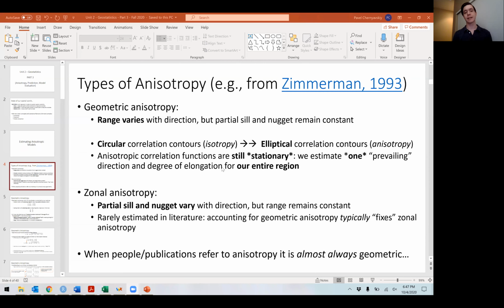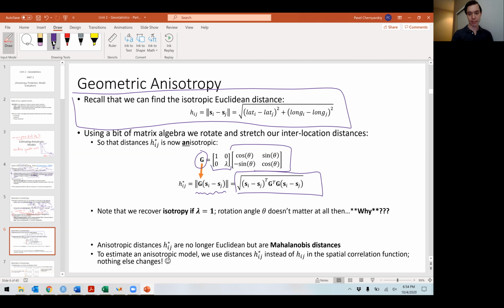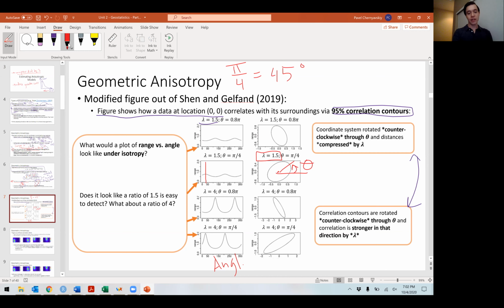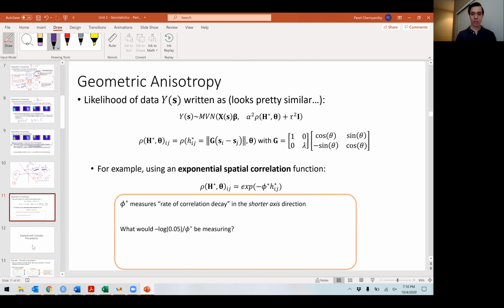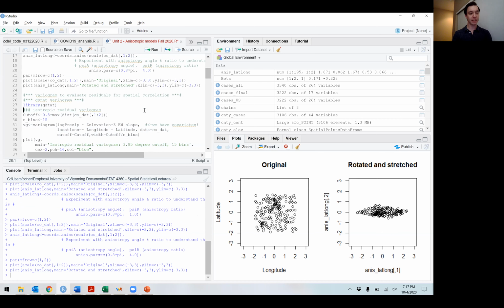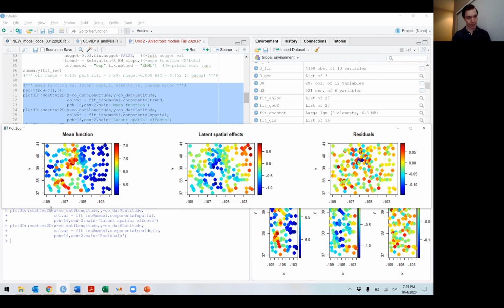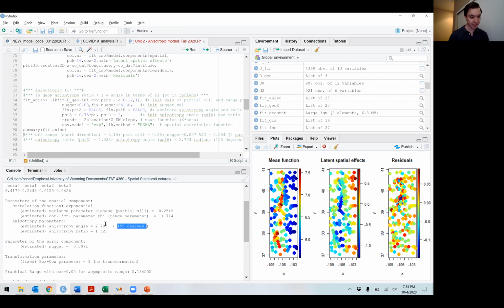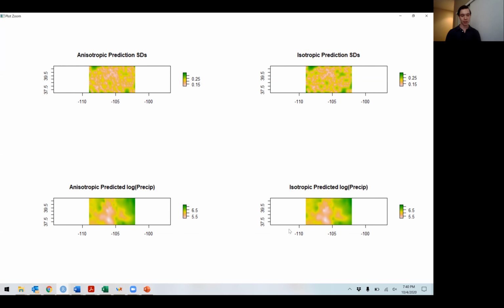Anisotropic models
We describe how anisotropy is defined and demonstrate how to fit, plot, and interpret anisotropic geostatistical models using two packages in R.